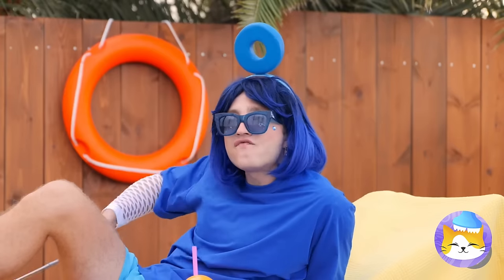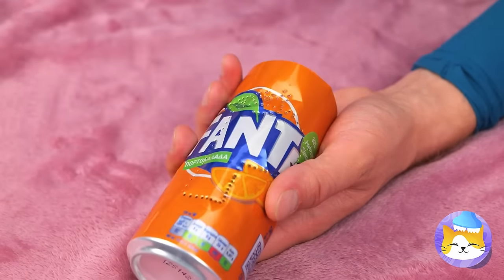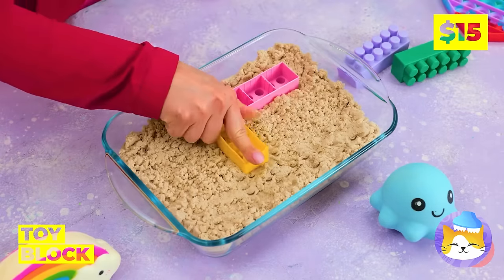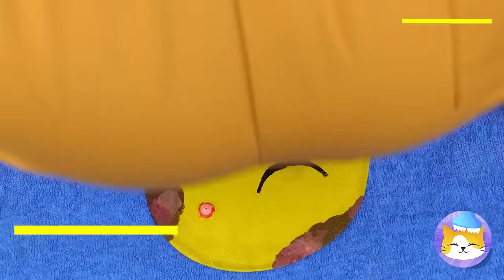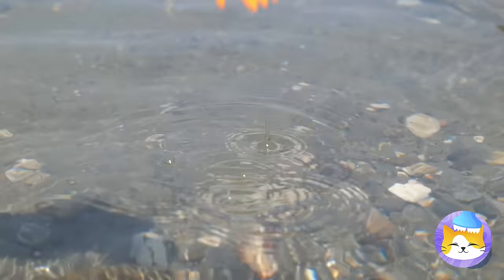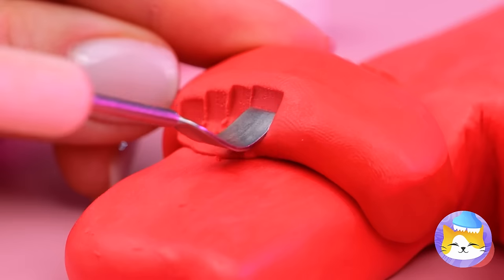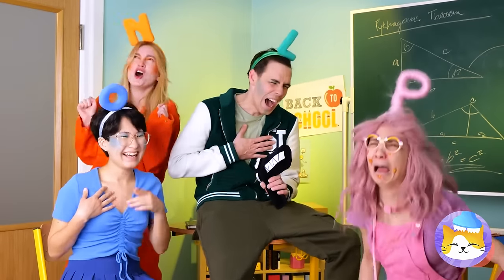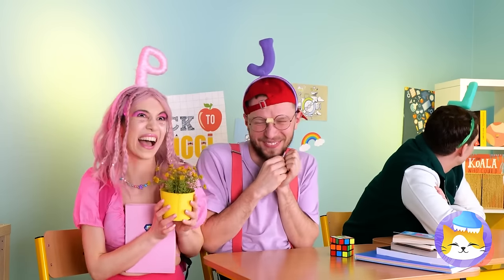DIY Alphabet Lore Makeover 😍 *Save Alphabet Lore From Pimples*